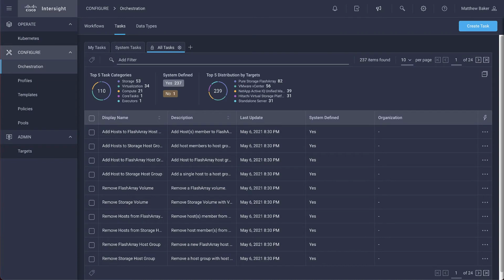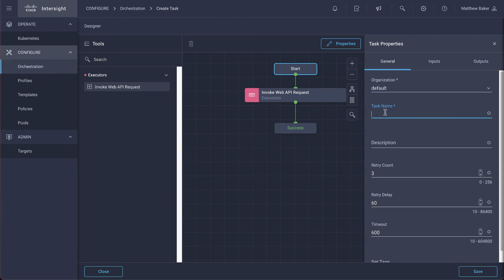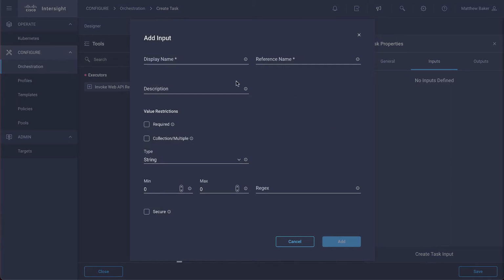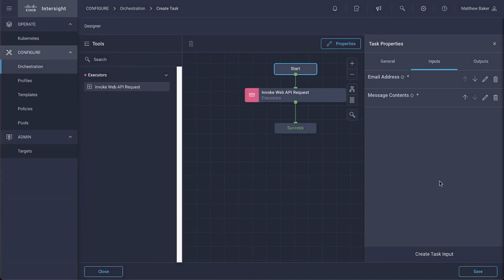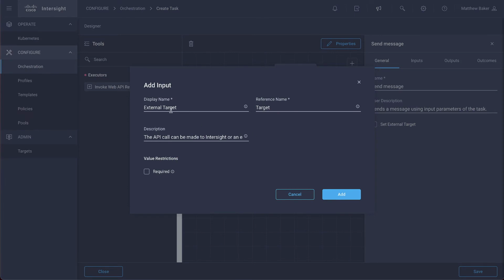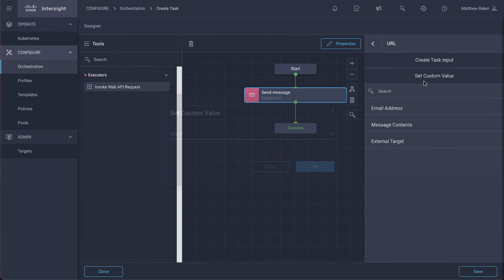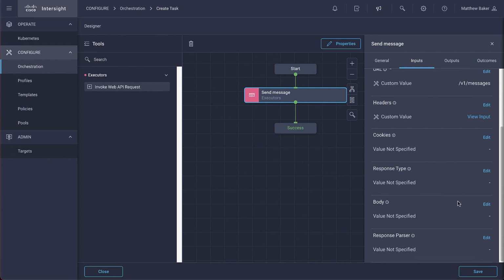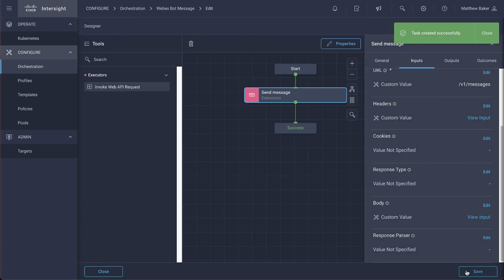Cisco Intersight Cloud Orchestrator - Creating a Task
Instructional video on how to use the custom task feature to build your own tasks in Cisco Intersight Cloud Orchestrator.